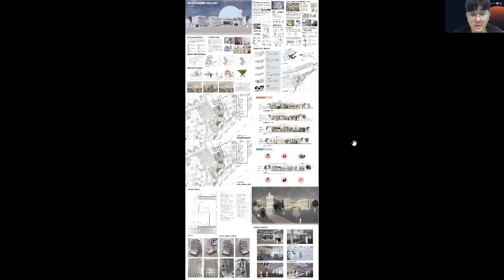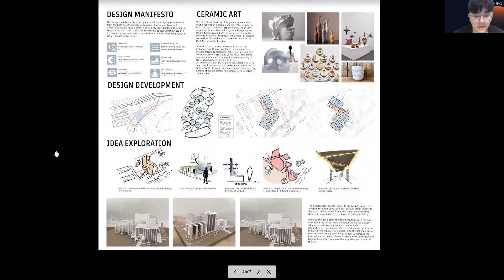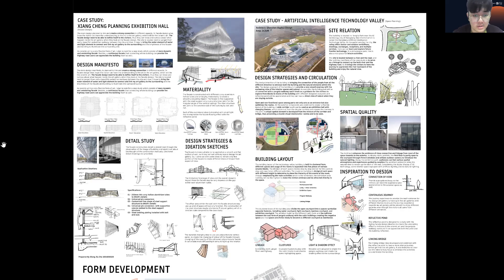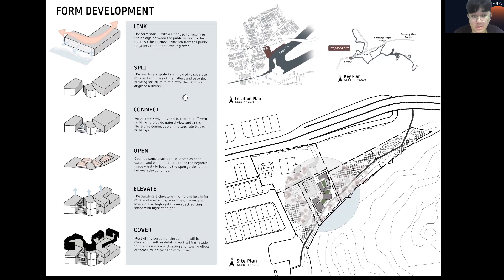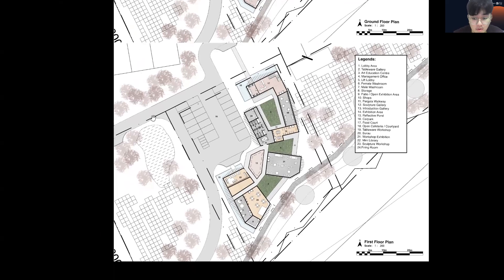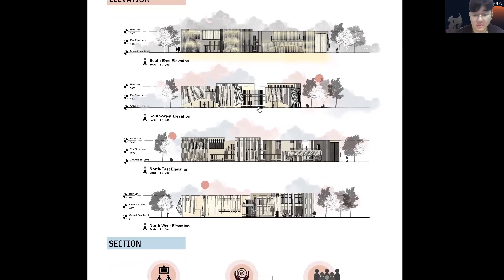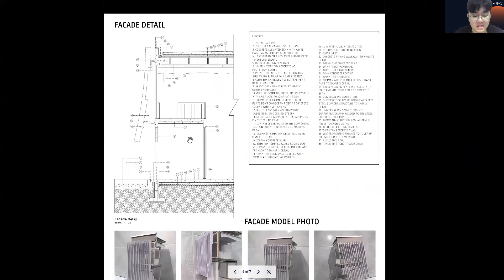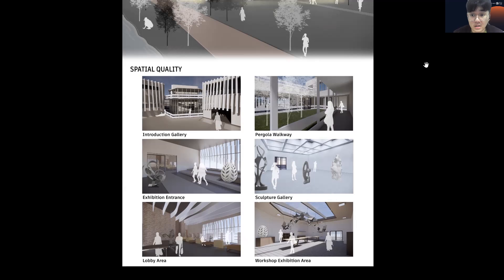AR415 - Ke'eve Ramic Gallery Design Project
My main narrative in designing Ke'eve-Ramic Gallery is to link and create a connection of the two sides of the site both from the highway to Langat River and the commercial area to the site. Design an art gallery that is able to create the linkage of each of the areas with smooth and fluent journey experiences for the visitor, to embrace both my art gallery and the nature view.

Referred to my manifesto, to bring the connection to the river with chosen ceramic art for my art gallery to relate the water element to all the visitors to bring awareness or as a reminder for them to appreciate the river.  Besides, in another form of connection from the older generation, Ceramic art is similar to the local traditional art which is pottery art. Target to ncrease the acceptance and mutual understanding between different generations to art.